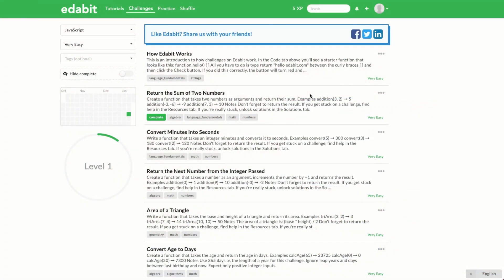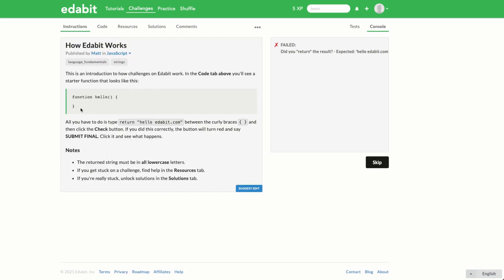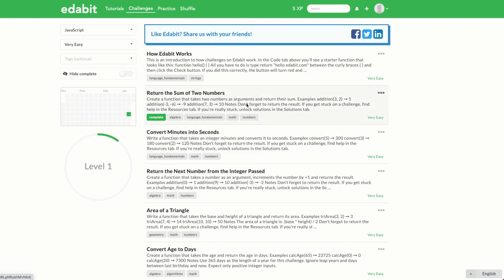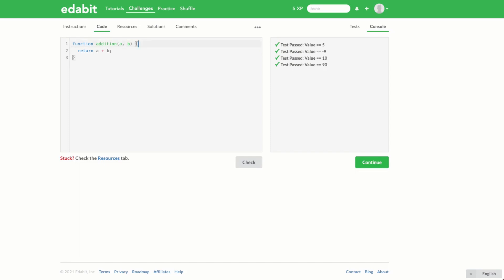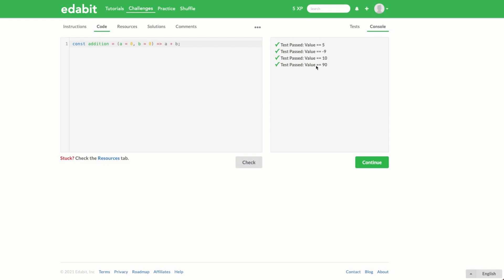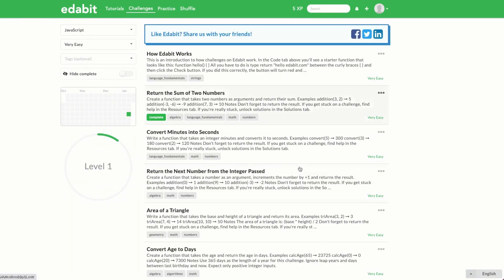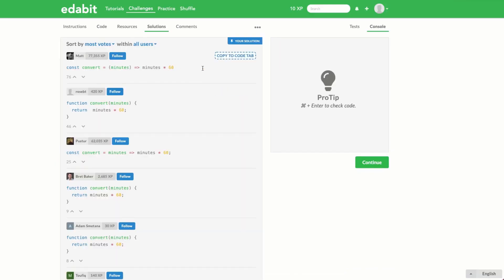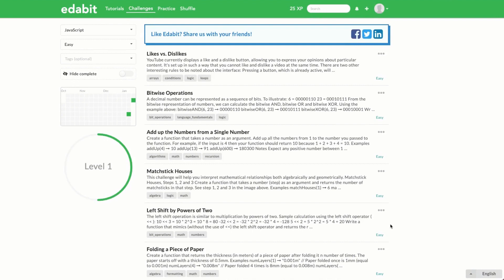Easy JavaScript Exercises with Edabit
In this JavaScript tutorial I’ll introduce you to the Edabit coding platform and we’ll complete some east Edabit JavaScript exercises.

00:00 Introduction
00:26 The Edabit platform
02:33 First Exercise - Return the Sum of Two Numbers
06:28 Second Exercise - Minutes to Seconds
08:27 Third Exercise - Return the next number
09:56 Fourth Exercise - Area of a triangle
12:30 Fifth Exercise - Convert age to days
13:40 Difficulty settings

— Thanks! —

I recently came across the Edabit coding platform and thought it would be good to revisit some simple JavaScript coding exercises and show how you might go about solving them.

We’ll actually walk through some Edabit JavaScript solutions to some simple problems but this video is more about getting you acquainted to the Edabit coding platform.

This isn’t really an Edabit review as such, more just showing you how you can use it to level-up your JavaScript coding skills.

What I will do for the exercises we go through is break them down, piece by piece, into really simple steps which will give a decent solution to the Edabit challenge.  Then, I’ll show you a way of refactoring or simplifying each of the exercises to be a more polished and refined version of the original solution.

I’ll be doing a few more of these tutorials over the next few weeks so let me know in the comments if you have any challenges you want covered and what you think of Edabit itself.